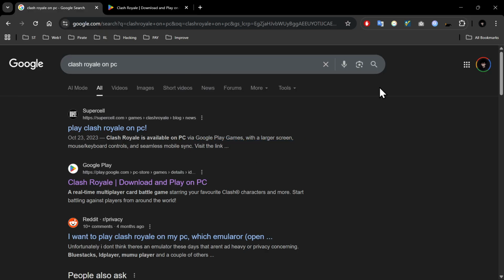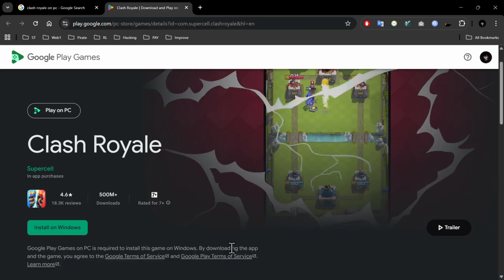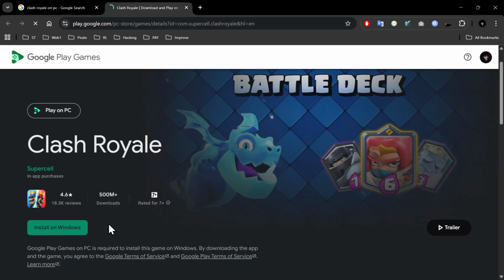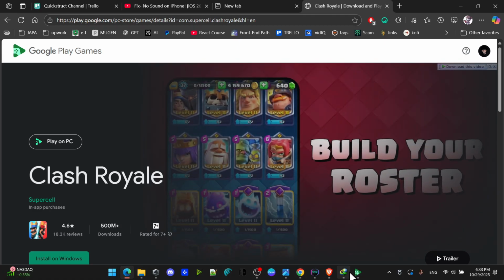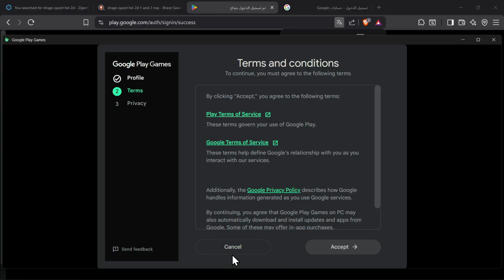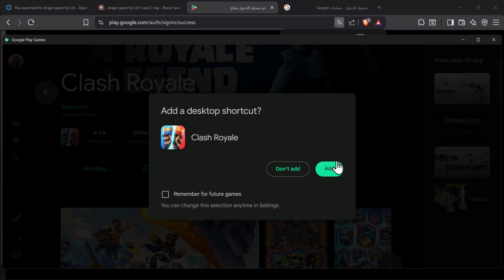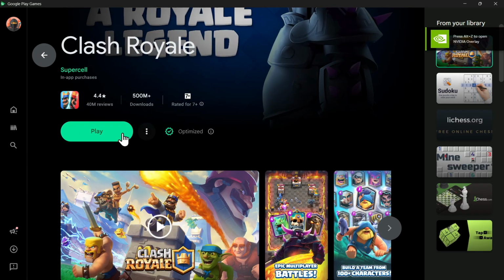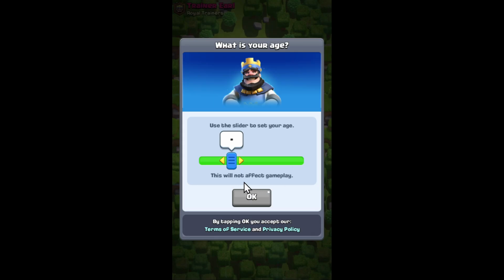How To Play Clash Royale On PC 2025 (SIMPLE GUIDE)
Want to play Clash Royale on your PC in 2025? In this simple guide, you’ll learn how to set up and enjoy Clash Royale on your computer with easy steps and tips.

🖥️ In this video, you’ll learn:
✅ Best emulators to run Clash Royale smoothly
✅ How to install and configure the game on PC
✅ Tips for keyboard and mouse controls